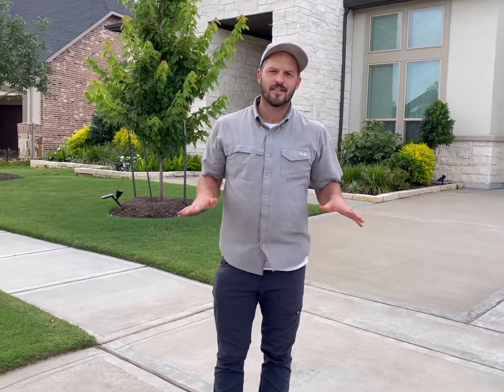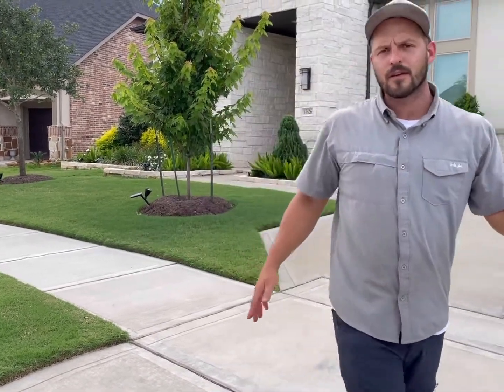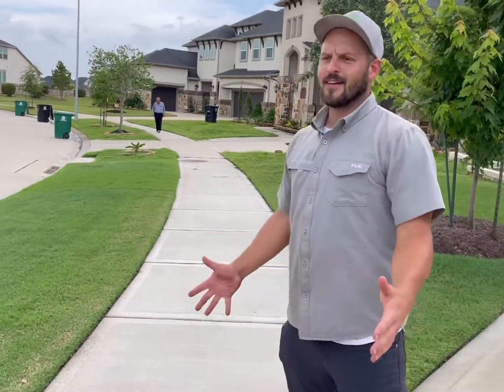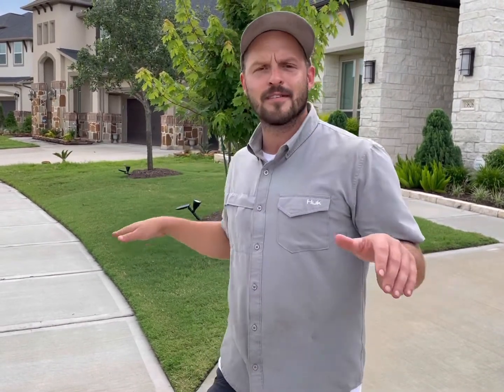Bermuda is EASY! Feed it right and it grows like a dream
This is an after video of a monthly fertilizing customers lawn. We started in January. February we had the worst freeze on record in my life and he says the recovery is way ahead of schedule. I knew it would be but it’s always nice to see the results.